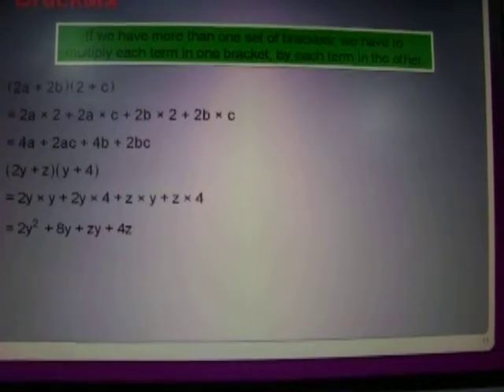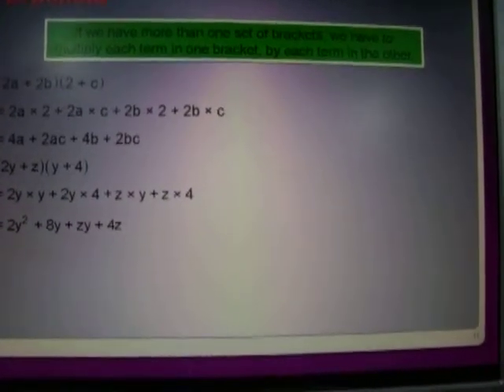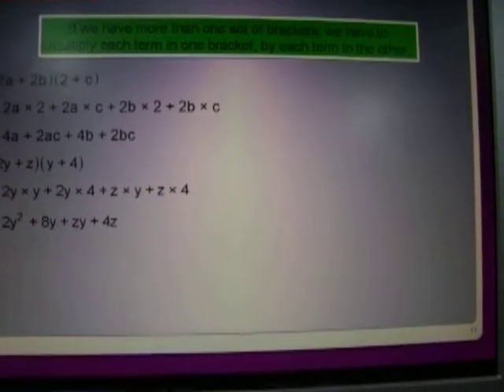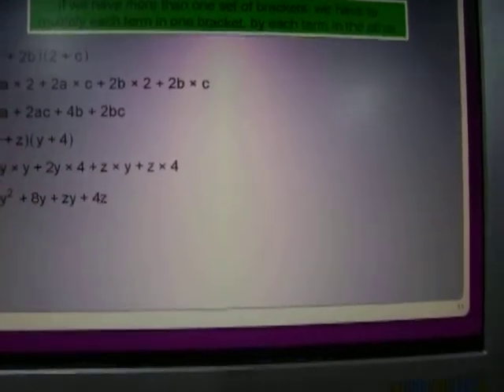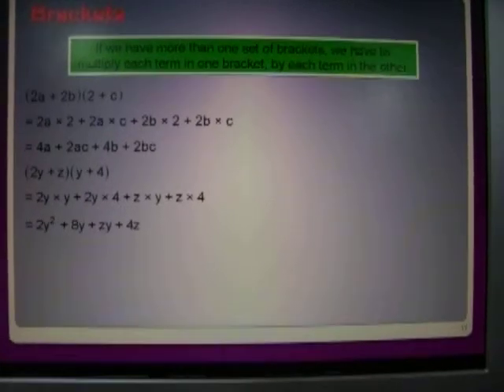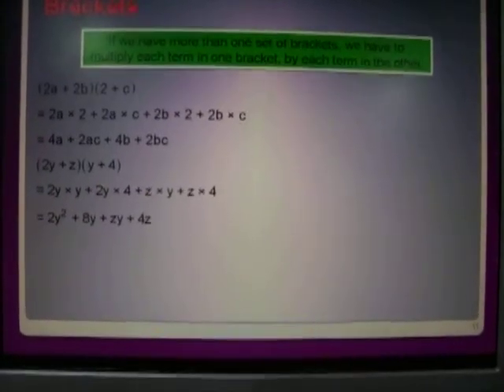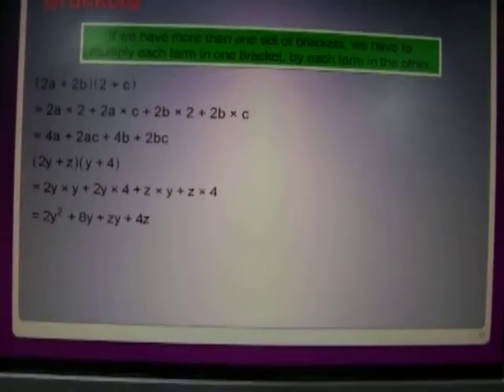Electrical Installation/algebra and transposition of formulae.